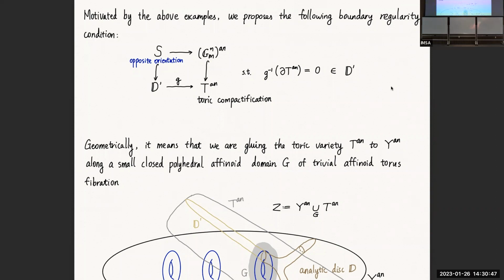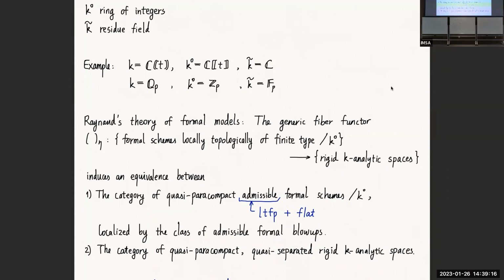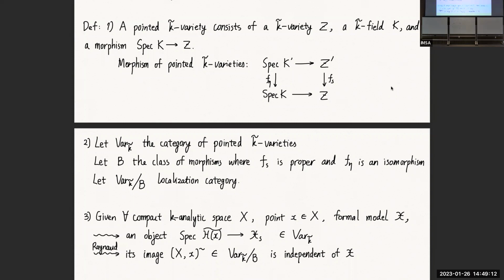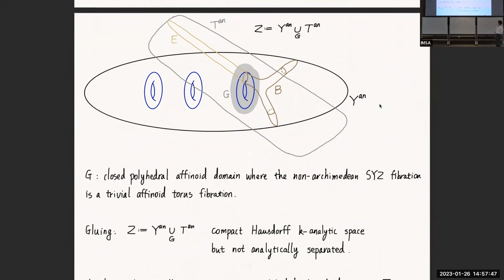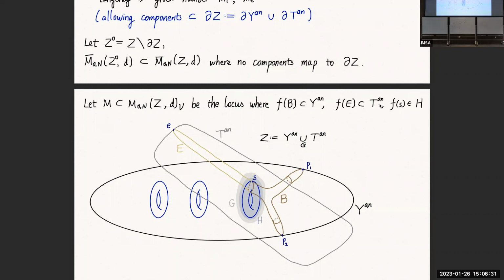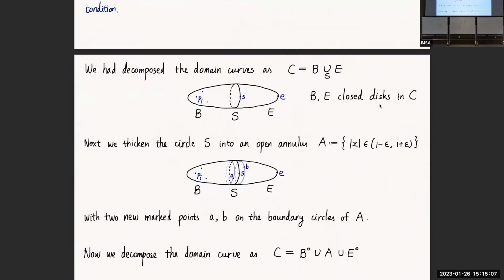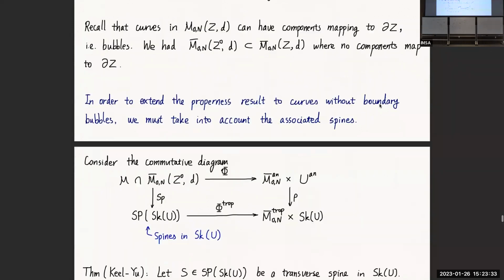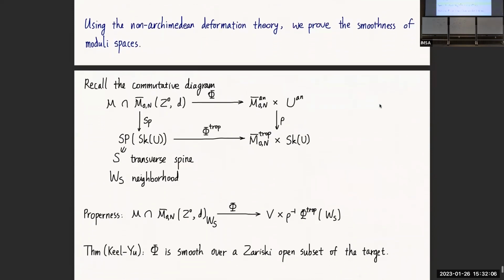Homological Mirror Symmetry: Tony Yue Yu; Moduli Space of Non-Archimedean Holomorphic Disks Pt. II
Tony Yue Yu, California Institute of Technology: Moduli Space of Non-Archimedean Holomorphic Disks

I will describe the moduli space of non-archimedean holomorphic disks in affine log Calabi-Yau varieties, which is foundational to the non-archimedean mirror symmetry program. I will discuss boundary conditions, smoothness, dimension and properness. Smoothness relies on the non-archimedean deformation theory joint with M. Porta. Properness relies on formal models and Temkin’s theory of reduction of germs. Work in progress with S. Keel.